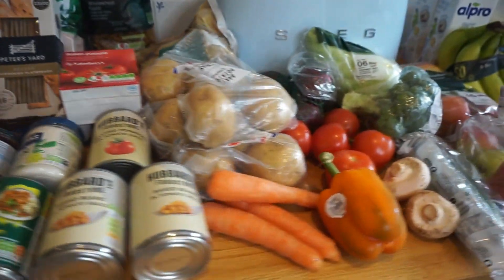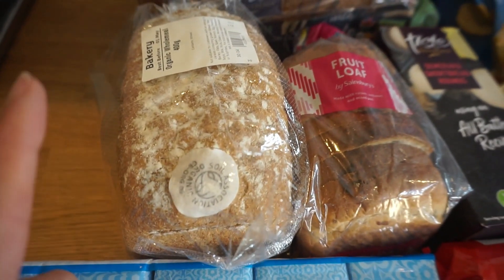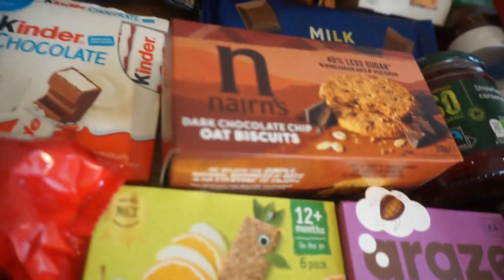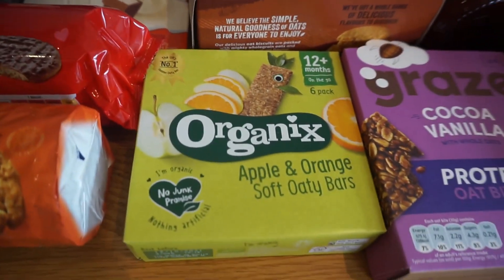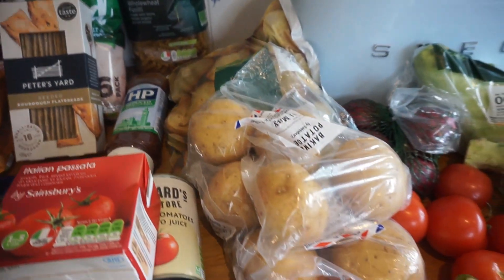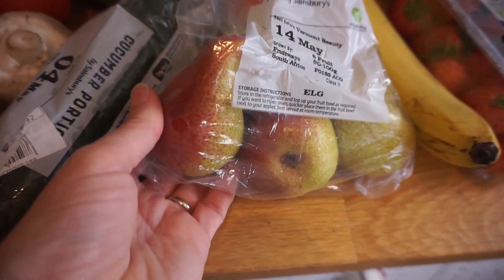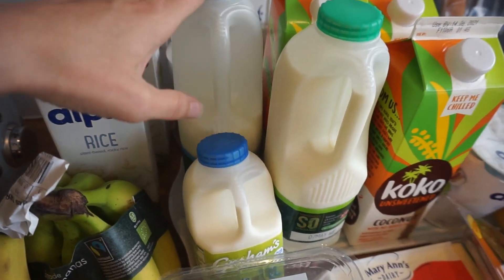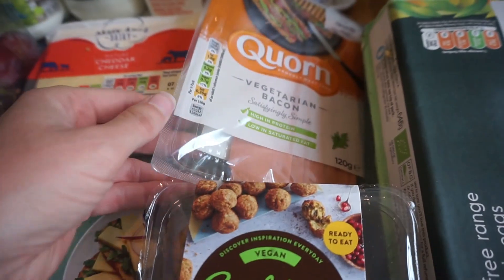SAINSBURYS FOOD HAUL & MEAL PLAN | SAINSBURYS GROCERY HAUL | WEEKLY FOOD HAUL UK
Hi everyone! So sorry this Sainsbury’s grocery haul/ food haul is a day late 😅.

This week it’s our food haul from Sainsbury’s! I also go through our meals of the week at the end, so keep watching for that.

I hope you like seeing our weekly grocery food shop and what we’ve picked up this time in Sainsbury’s.

We really like Sainsbury’s food and have only fairly recently started our food shopping there. We do also regularly shop in Tesco and Waitrose to get a good range of foods!

If you like these videos please do give this food haul a thumbs up. I really appreciate all your support!

Have a fabulous weekend and I’ll see you soon!! 💗💗